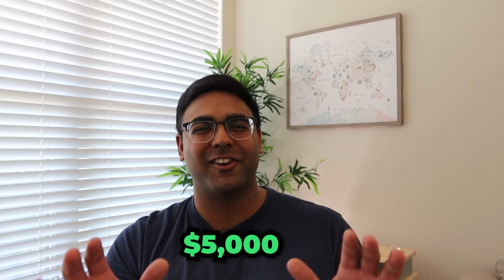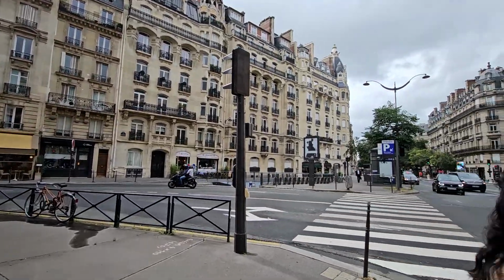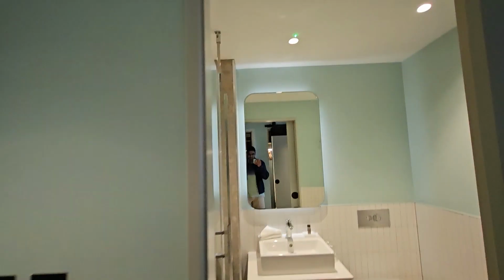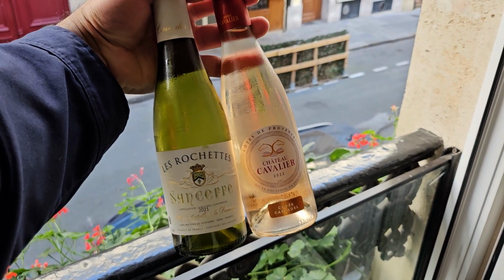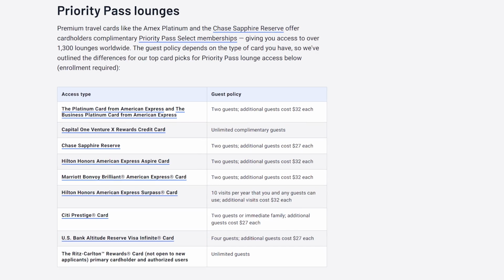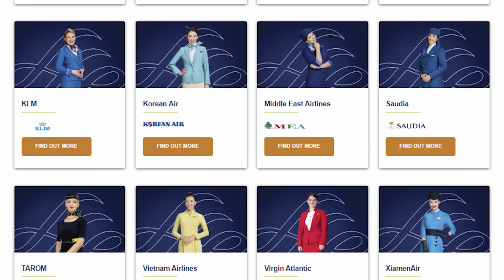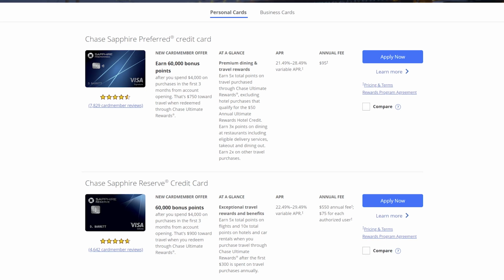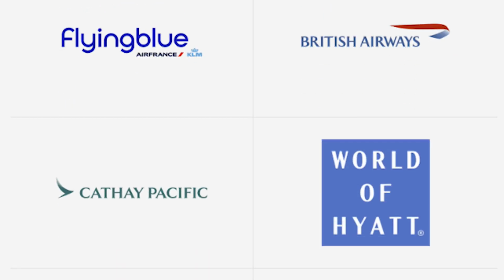$5,400 in FREE Flights and Hotels (7 Days in Europe) | How to Travel for Free with Credit Cards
How to Travel for Free using points and miles from credit cards in 2023!

Sign up for the upcoming newsletter to be in know of the latest credit card points redemption opportunities and more!